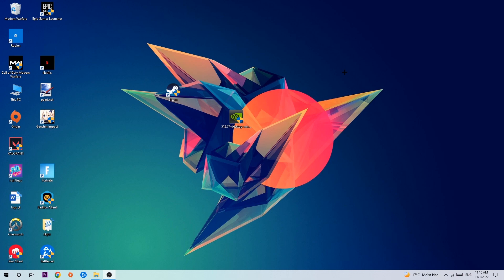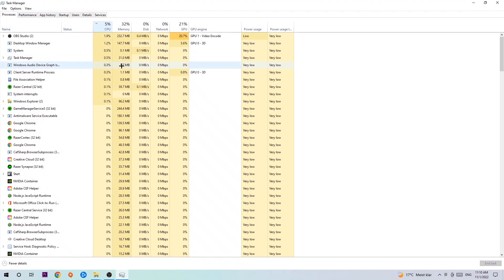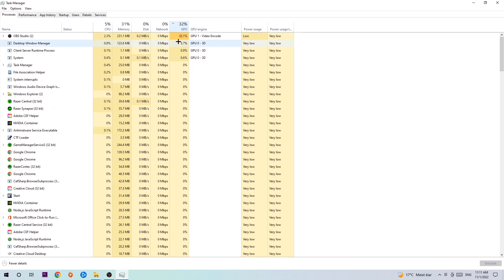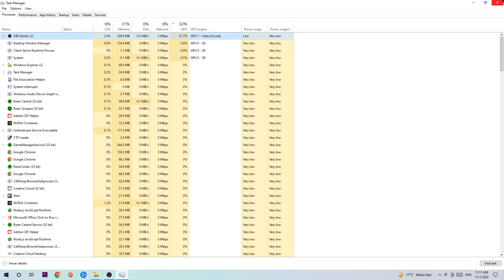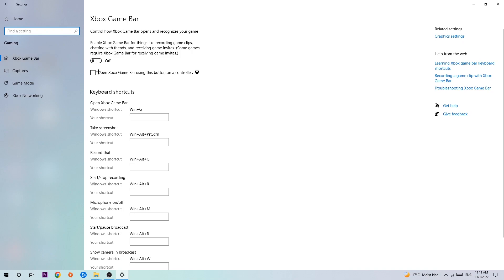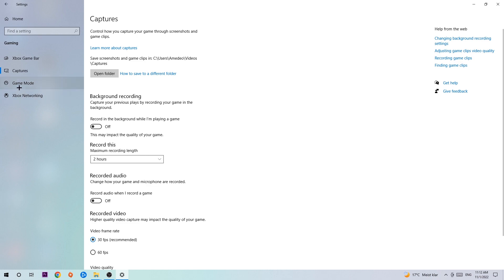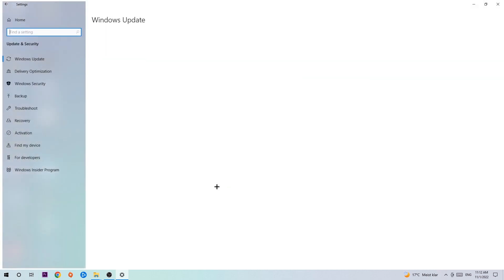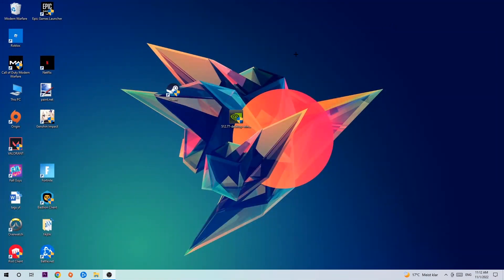The Binding of Isaac – How to Fix Fps Drops & Stuttering – Complete Tutorial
how to fix The Binding of Isaac fps drop,
how to fix The Binding of Isaac fps drop ps4,
how to fix The Binding of Isaac fps drop ps5,
how to fix The Binding of Isaac fps drop pc,
how to fix The Binding of Isaac fps drop xbox,
how to fix The Binding of Isaac stuttering,
how to fix The Binding of Isaac stuttering pc,
how to fix The Binding of Isaac stuttering ps4,
how to fix The Binding of Isaac stuttering xbox,
how to fix The Binding of Isaac stuttering ps5,
The Binding of Isaac stuttering,
The Binding of Isaac stuttering fix,
The Binding of Isaac stuttering fps drops,
The Binding of Isaac stuttering fps drops 2022,
The Binding of Isaac stuttering fps drops ps4,